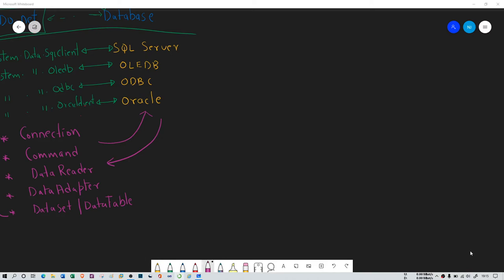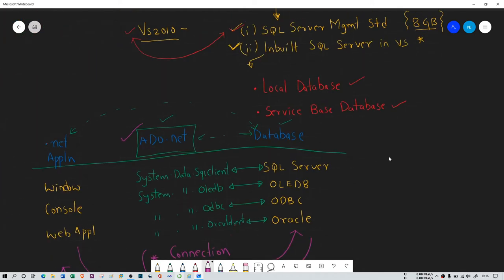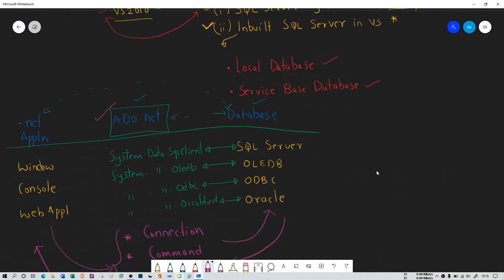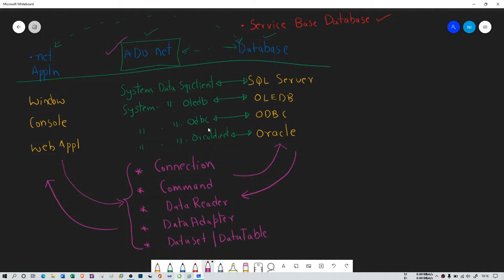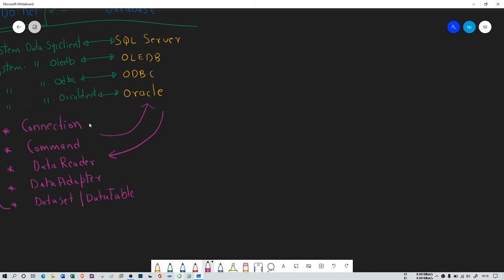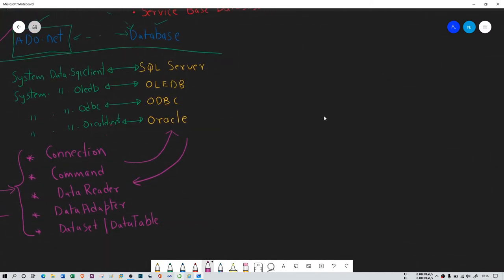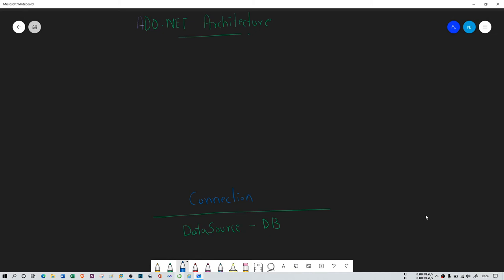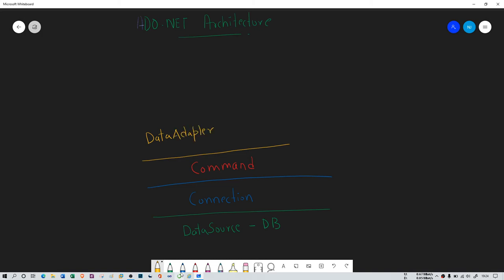Ado.Net Console Application in C# | Using C# | SQL Server - Part 2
In this video, we are discussing fundamentals of Ado.net with console application using C#. Video contains the SQL Server introduction and how .net application can be connected to ADO.NET.

In addition to that, we have different classes of ado.net -

a) SqlConnection
b) SqlCommand
c) SqlDataAdapter
d) DataTable or Dataset
e) SqlDatareader

What is ADO.NET?
ADO.NET tutorials for beginners
Ado.net in console application
ado.net console tutorials